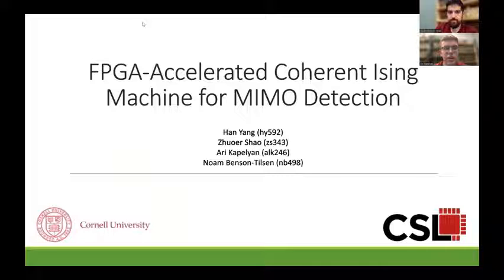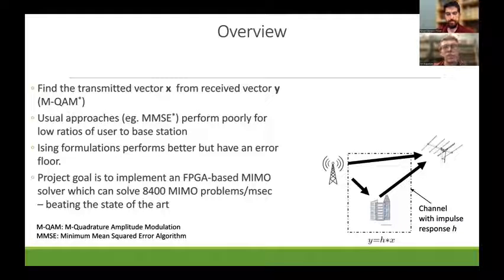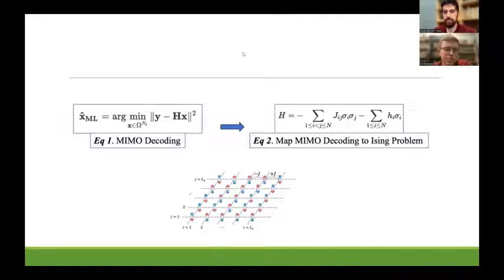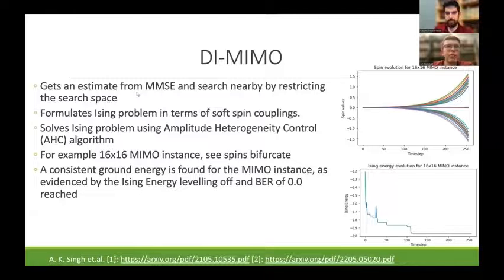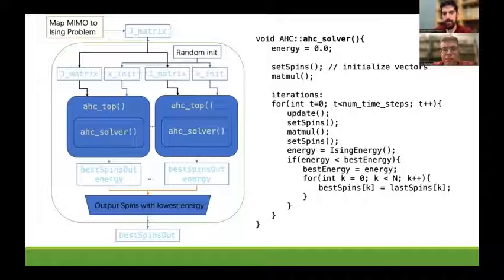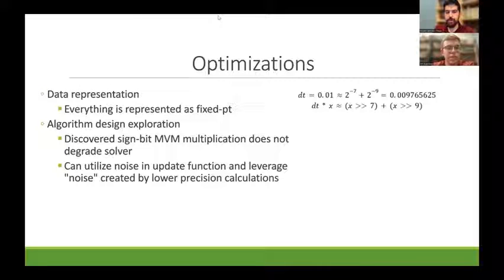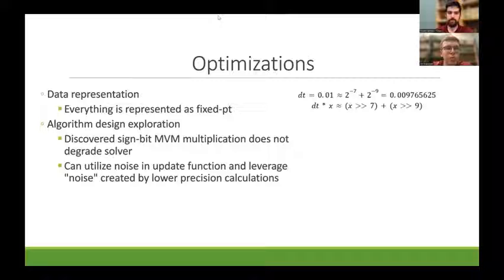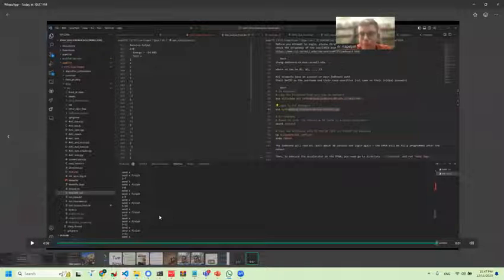FPGA-Accelerated Coherent Ising Machine for MIMO Detection || Final Project || ECE6775 FA23